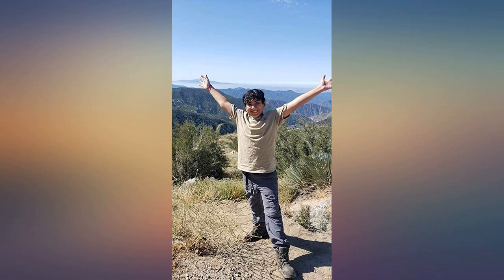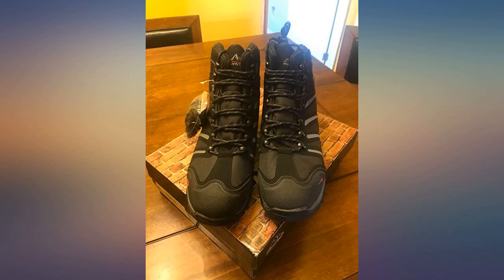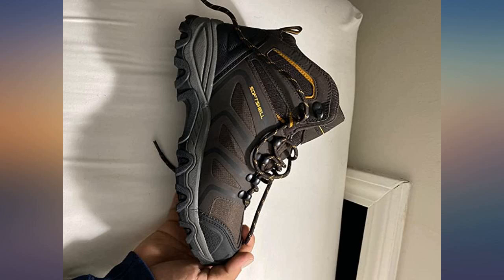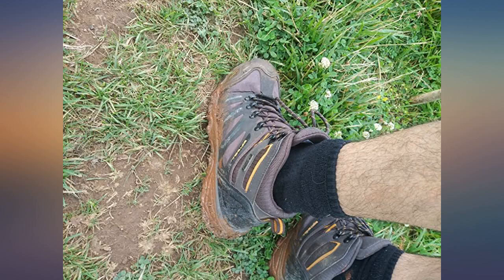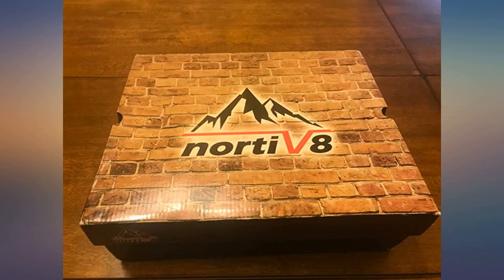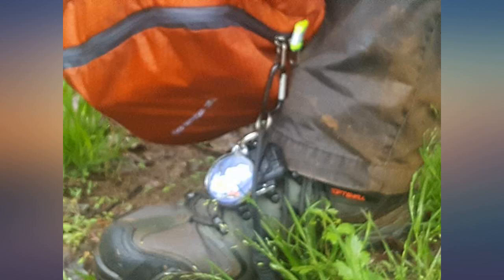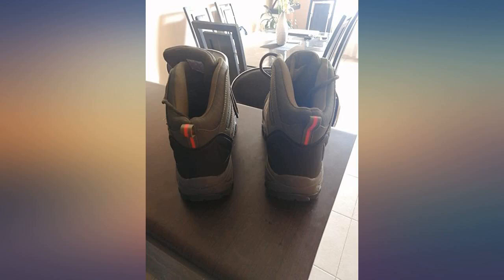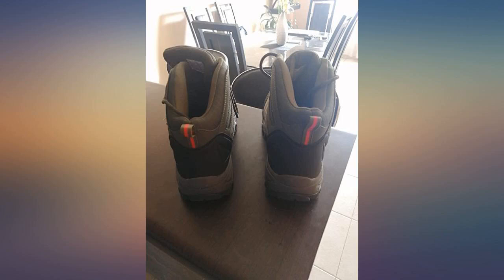NORTIV 8 Men's Ankle High Waterproof Hiking Boots Outdoor Lightweight Shoes review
Main Features:
Rubber sole. Shaft measures approximately 6" from arch. Heel measures approximately 1 inches". Boot opening measures approximately 13" around. WATERPROOF MATERIAL : Men hiking boots features waterproof construction to keep your feet dry，and synthetic toe cap for anti collision.. DURABLE & SLIP RESISTANT: The sick rubber outsole is more stable，slip & abrasion resistant，and flexible response to various outdoor terrain. Rugged rubber outsole with Multi-Directional Traction (MDT) improves grip and provides durability.. FLEXIBLE & COMFORTABLE : Removable flexible insole offers arch support and bring all-day comfort. MD midsole reduces foot fatigue and absorbs shock.. PERFECT FOR OUTDOOR & INDOOR: Designed for both daily life in winter and outdoor sports like like hiking, hunting, camping, climbing, cycling, fishing, jungle, running,backpacking, trekking, mountaineering, traveling and so on.. WHAT YOU CAN GET: Nortiv 8 is a professional outdoor brand, and aims at providing high-quality products & service.

amazon reviews, reviews, customer reviews, best hiking boots, cheapest hiking boots, cheap hiking boots, best hiking & trekking, cheapest hiking & trekking, cheap hiking & trekking